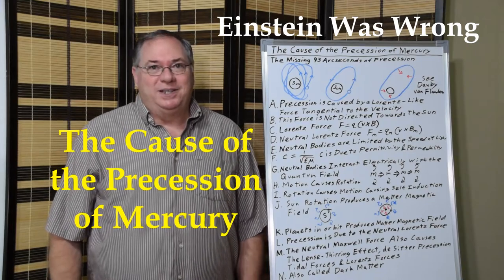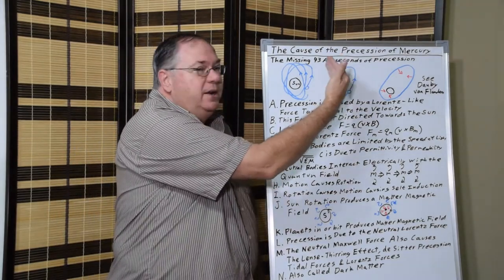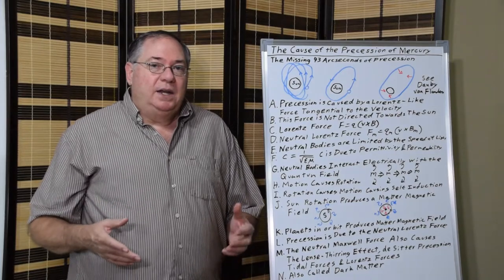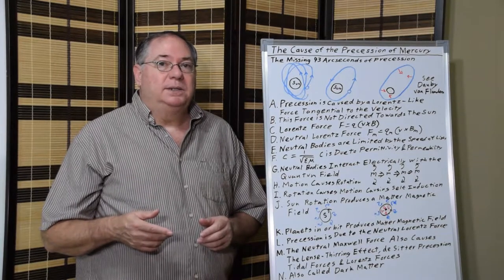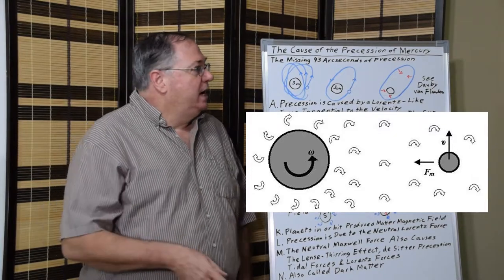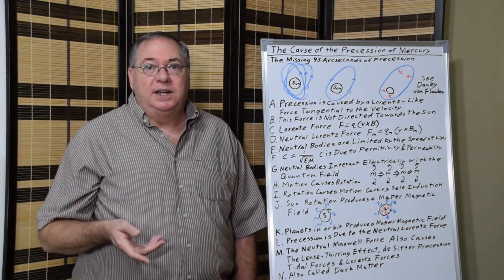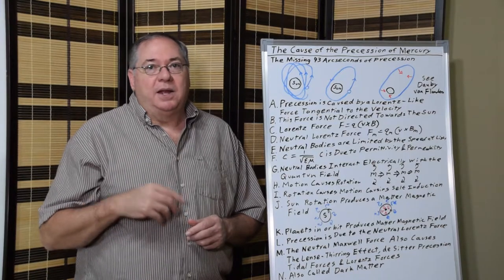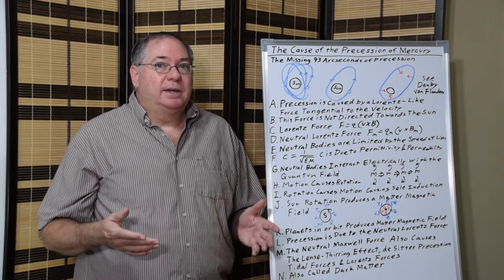The Cause of the Precession of Mercury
My name is Ray Fleming and I have been conducting research in quantum field theory for 30 years. The precession of  Mercury is considered a proof of general relativity, however, it has nothing to do with relativity. If we consider that neutral bodies are limited by the speed of light, that indicates that they interact electromagnetically with the quantum field in a form of self induction. Then if inertia is due to self induction there must be a neutral force that obeys a variation of Maxwell's equations. The precession is due to the neutral Maxwell force.

See Danby and van Flandern
J. Danby. Fundamentals of Celestial Mechanics. Willmann-Bell Inc., Richmond, second edition, 1988.
T. Van Flandern, “The Perihelion Advance Formula” Meta Research Bulletin 8:1-9 & 24-30, 1999